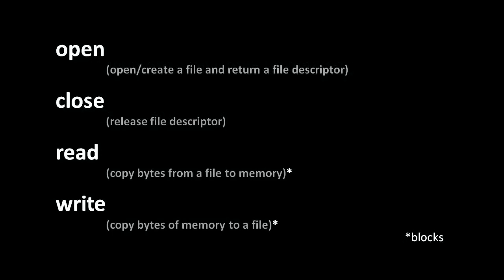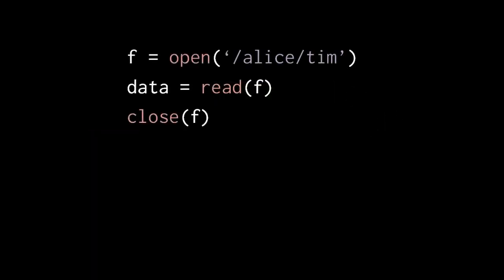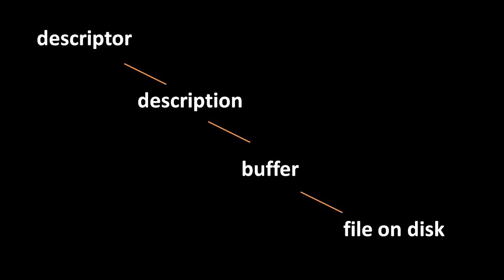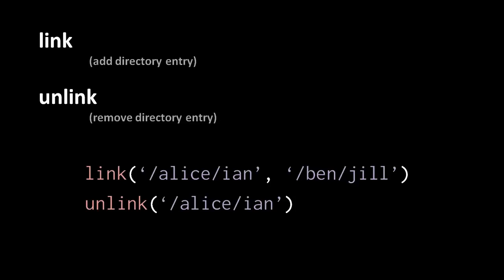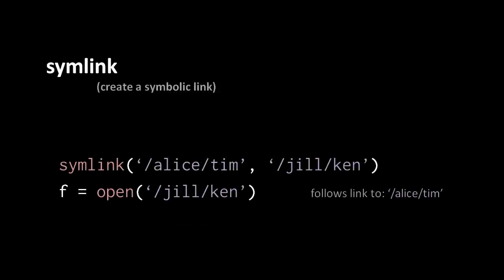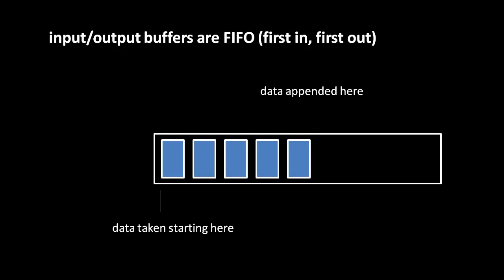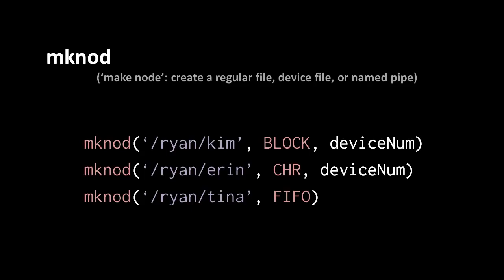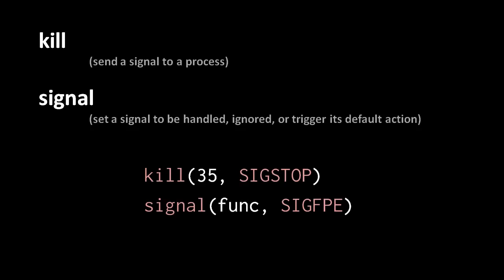Unix system calls 2 out of 2